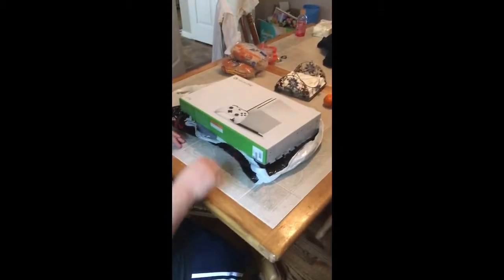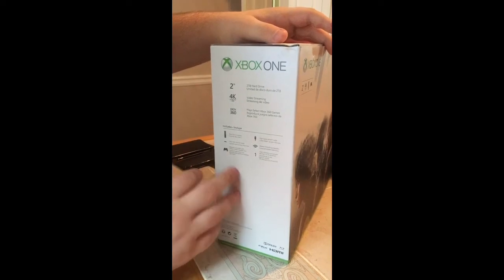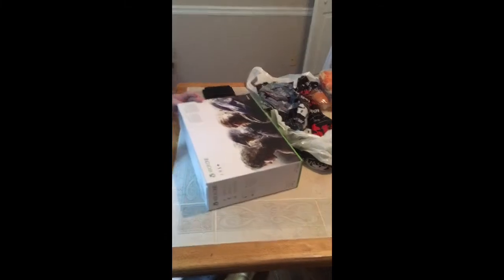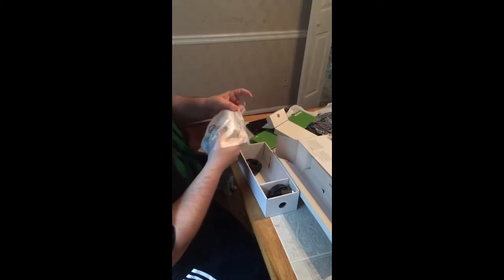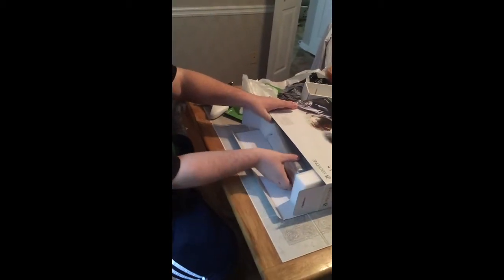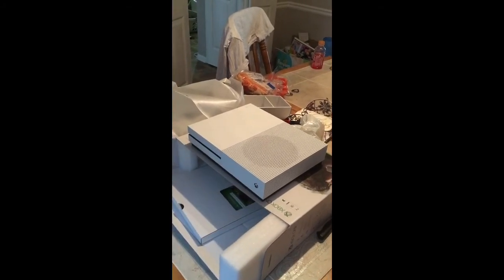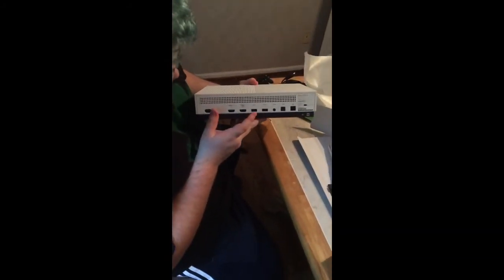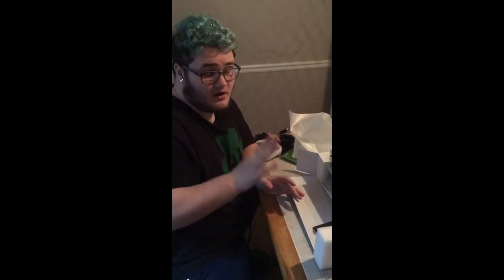Xbox one S Unboxing!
Hey guys! Just had some fun showing you guys this beautiful new console! Hope you enjoy and keep gaming